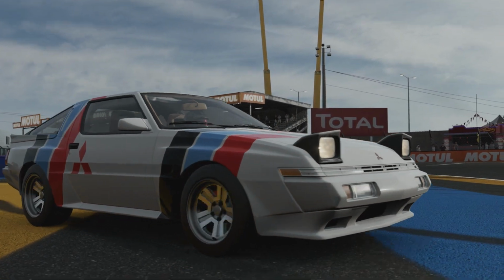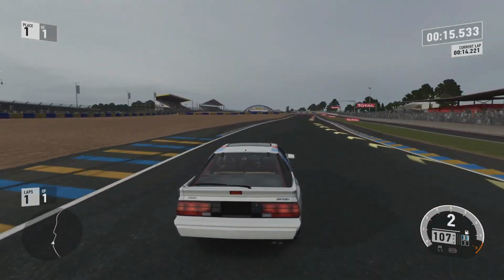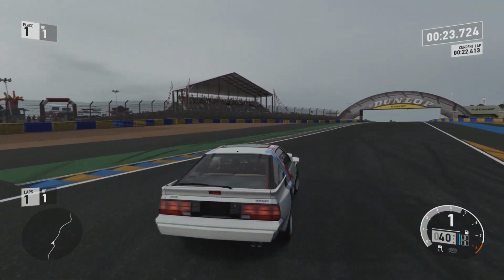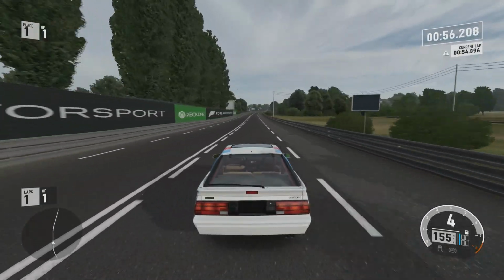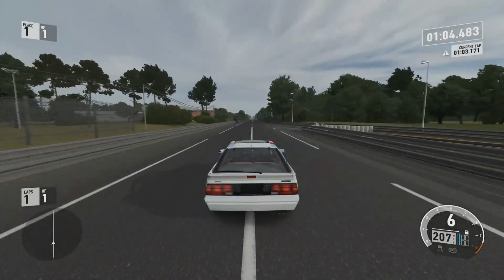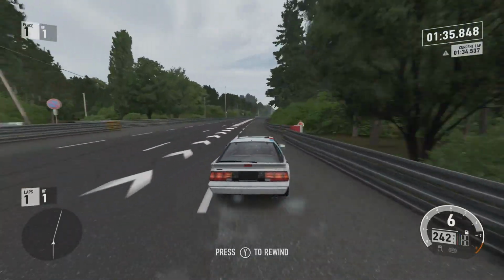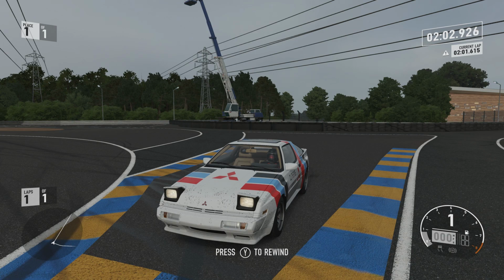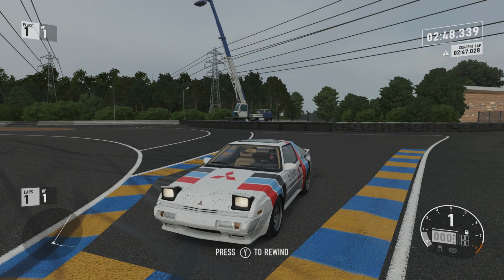How Fast Will It Go? 1988 Mitsubishi Starion ESI-R (Forza Motorsport 7)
An underrated sports car from the late eighties but can it deal with all that extra power and a far higher top speed?

Top Speeds -

1. 1955 Porsche 550 Spyder - 269 MPH (433 KPH)
2. 2004 Saleen S7 – 268 MPH (431 KPH)
3. 1994 Ferrari F355 Berlinetta - 268 MPH (431 KPH)
4. 1960 Aston Martin DB4 GT Zagato - 265 MPH (426 KPH)
5. 1994 Nissan Silvia K's – 265 MPH (426 KPH)
6. 1993 Porsche 911 Turbo S Leichtbau – 263 MPH (423 KPH)
7. 1965 Shelby Cobra Daytona Coupe - 258 MPH (415 KPH)
8. 1970 Alfa Romeo Montreal - 255 MPH (410 KPH)
9. 1992 Honda NSX-R - 255 MPH (410 KPH)
10. 1967 Nissan R380 II – 253 MPH (407 KPH)
11. 2015 Jaguar XKR-S GT – 252 MPH (406 KPH)
12. 2017 Alfa Romeo Giulia Quadrifoglio - 251 MPH (404 KPH)
13. 1953 Maserati A6GCS/53 Pininfarina Berlinetta - 250 MPH (402 KPH)
14. 1957 Porsche 356A Speedster - 249 MPH (401 KPH)
15. 2004 Ferrari 612 Scaglietti - 248 MPH (399 KPH)
16. 1973 Porsche 911 Carrera RS - 245 MPH (394 KPH)
17. 2002 BMW Z3 M Coupe - 244 MPH (393 KPH)
18. 2017 Nissan GT-R - 244 MPH (393 KPH)
19. 1964 Ford Fairlane Thunderbolt - 235 MPH (378 KPH)
20. 2018 Dodge Demon - 235 MPH (378 KPH)